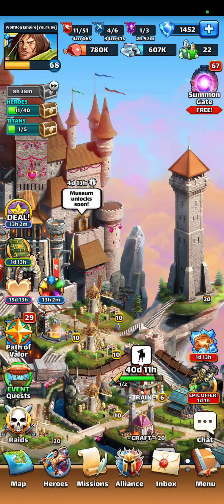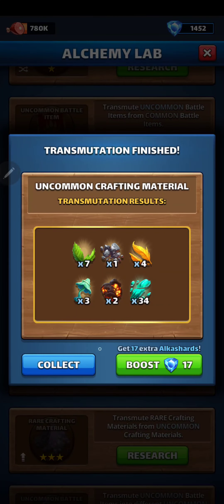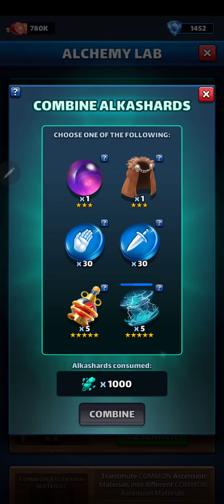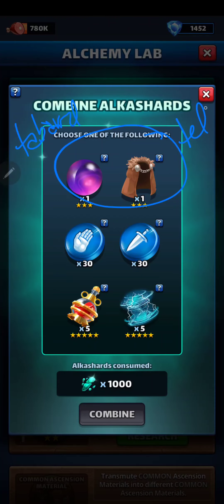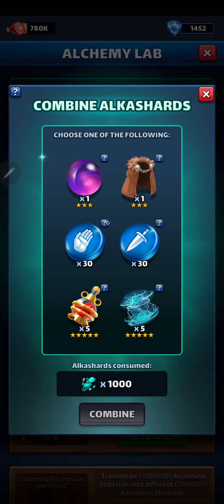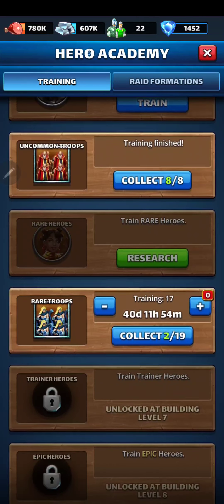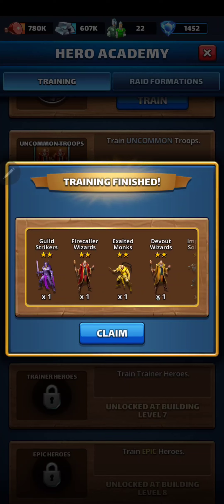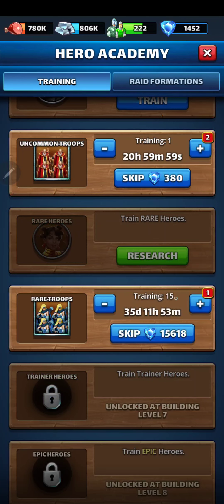Alchemy Lab and Hero Academy